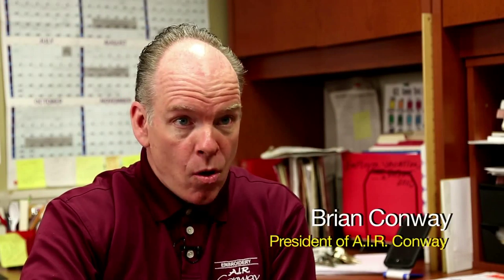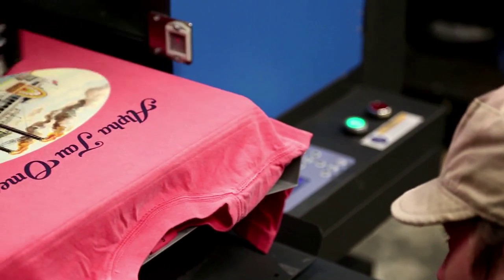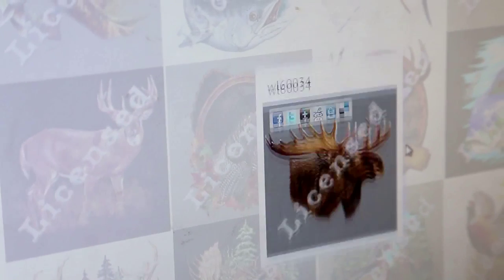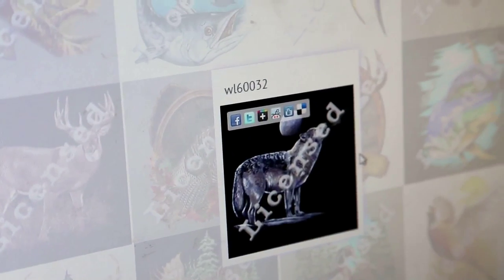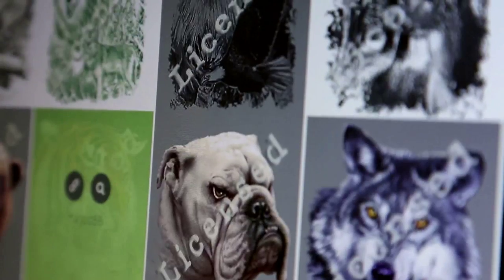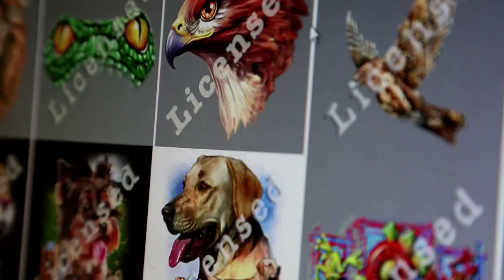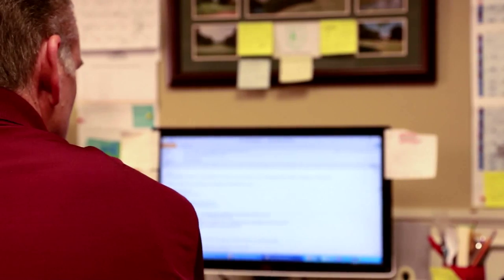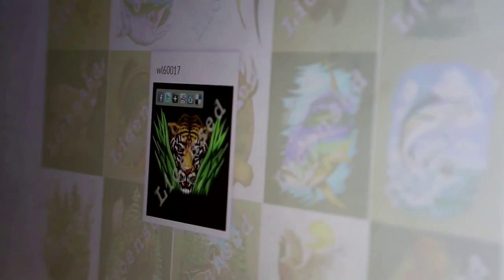A.I.R. Conway on Stock Art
A.I.R. Conway has a wide array of Stock Art for you to choose from! learn more about our stock art webpage design to give you the absolute best stock art for any occasion.